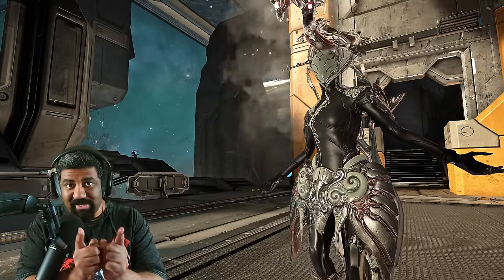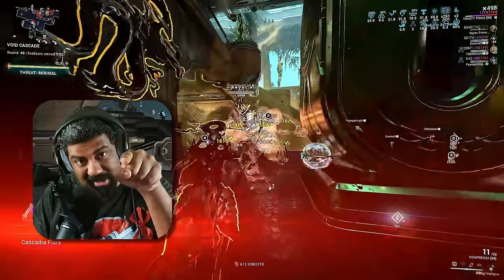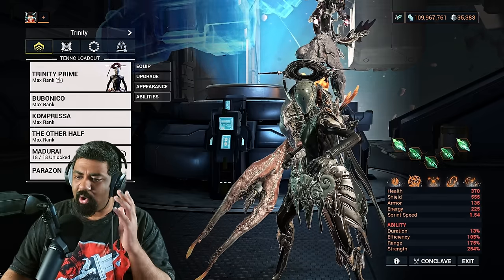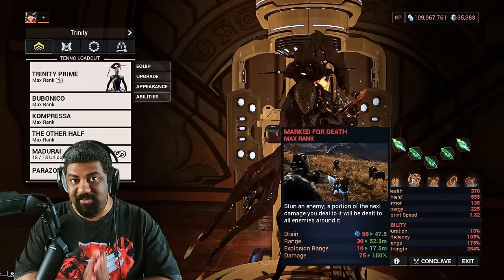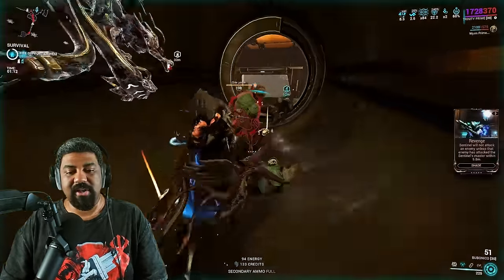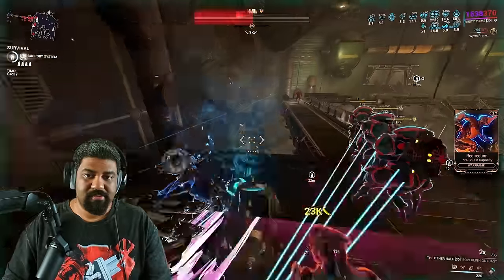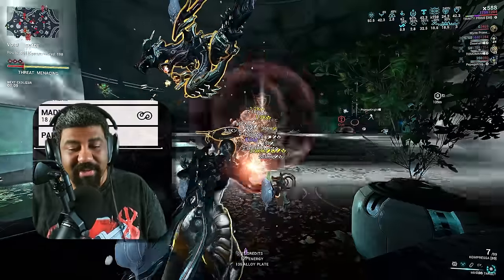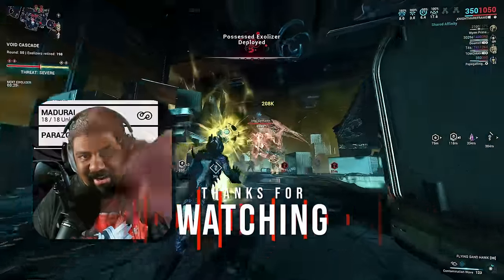TRINITY God Of Destruction | Energy Vampire vs Level 9999 Cascade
I'm here with an INSANELY strong Trinity build that can do it all! Damage, and destroy level cap enemies.
00:00 - Gameplay Montage
00:53 - Introduction + Build Conception
01:30 - Build Focus
01:52 - Energy Vampire
02:42 - Boosting Damage
03:06 - Archon Shards
03:43 - Viral + Corrosive NO Nourish
05:03 - Helminth
05:50 - SP Demo
08:39 - Focus
09:18 - Amp + Operator
10:08 - Primary
10:50 - Secondary
11:40 - God Of Destruction
15:09 - Melee
15:29 - Conclusion

Recording Software: NVIDIA Share [Shadowplay] + OBS
Editing: Davinci Resolve 18 Studio